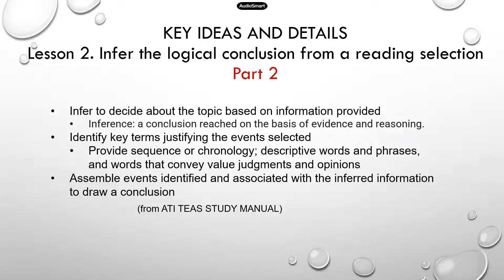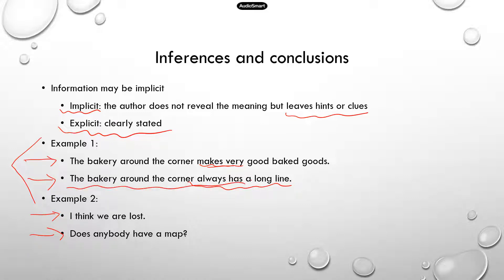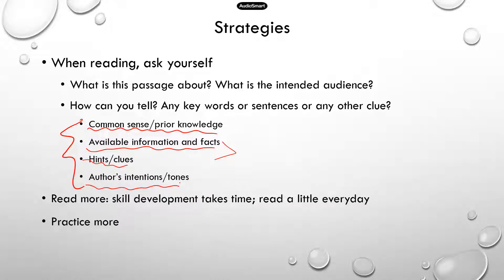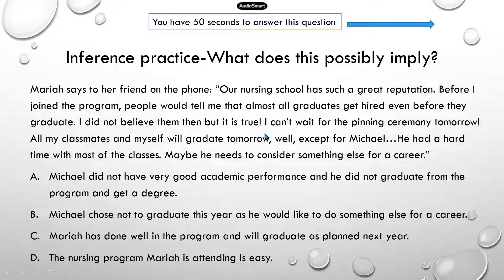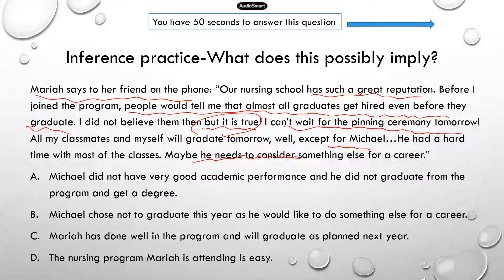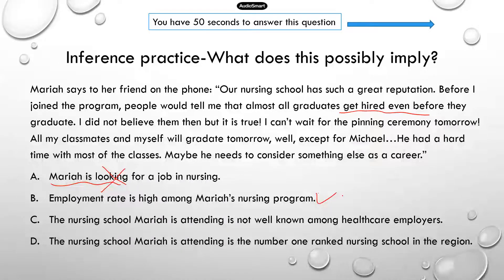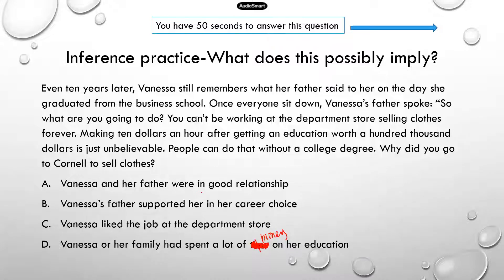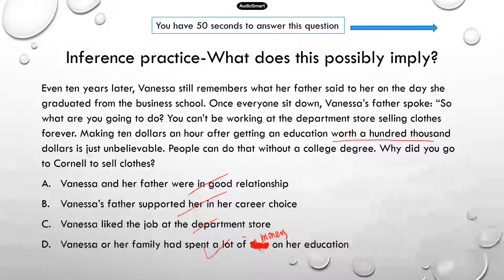TEAS Reading Lesson 2 Part 2. Infer logical conclusions [higher volume]